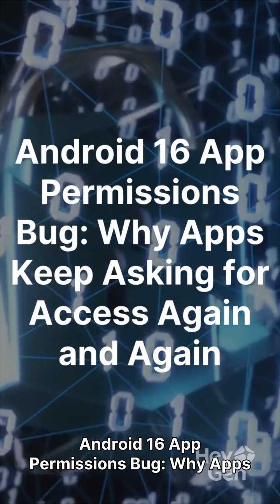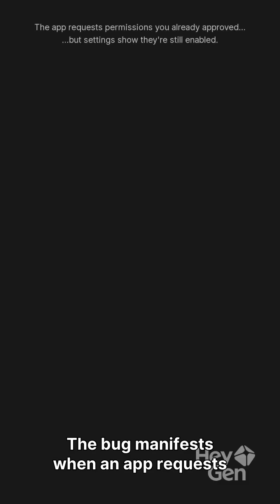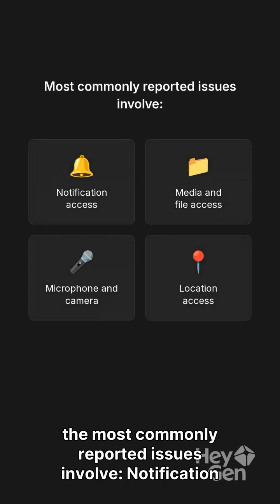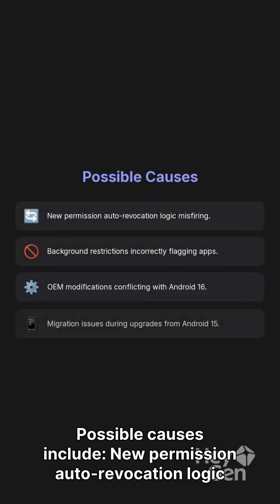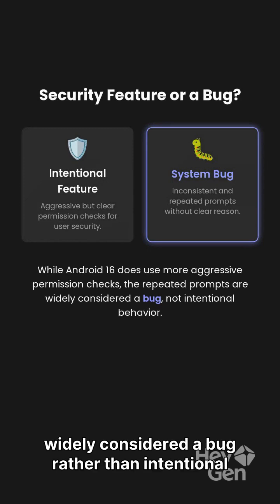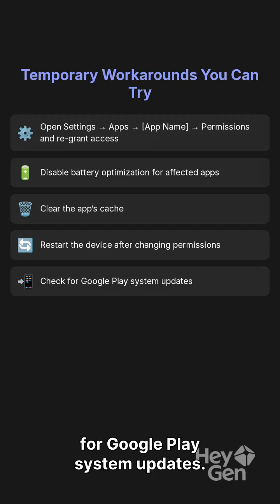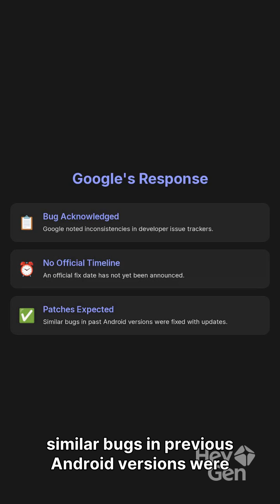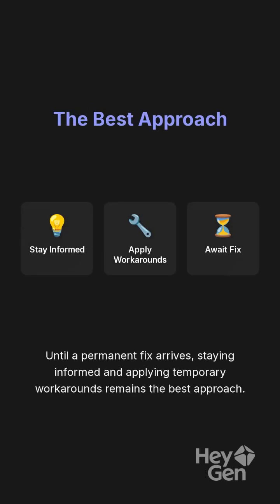Android 16 App Permissions Bug Explained: Why Apps Keep Asking for Access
Android 16 users are reporting a frustrating permissions bug where apps repeatedly request access that was already approved. In this article, we explain what’s causing the issue, which permissions are affected, whether it’s a security feature or a bug, and what temporary fixes you can try until Google releases an official update.